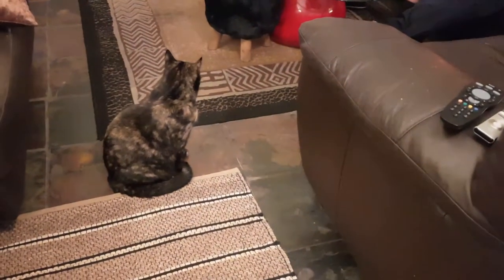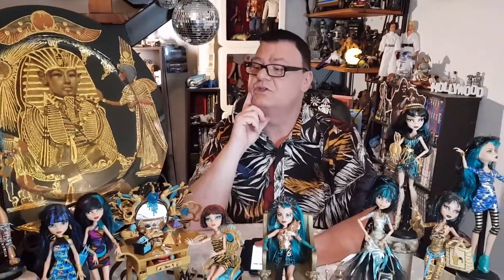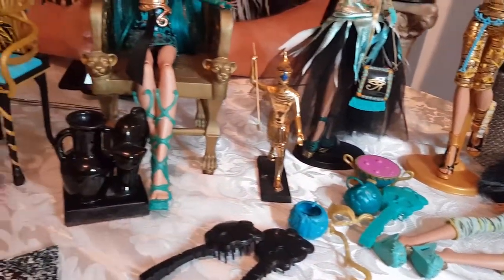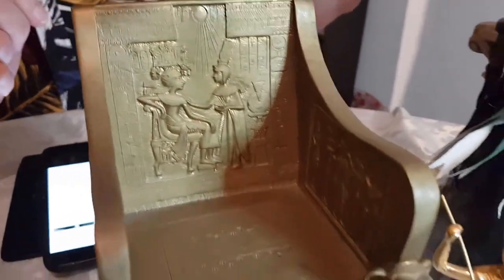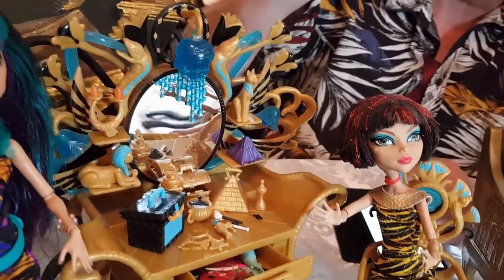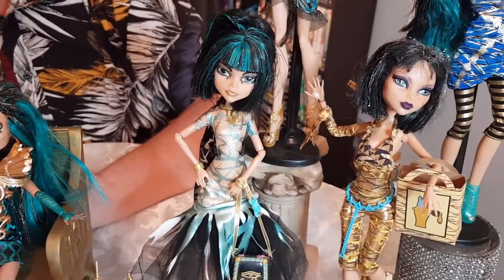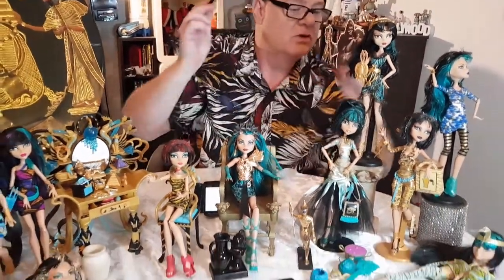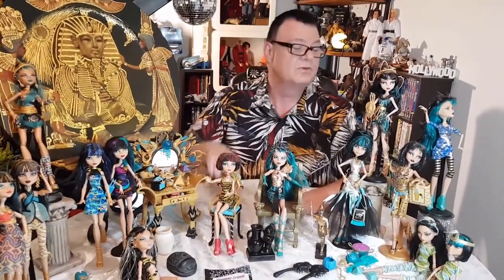My precious Monster High collection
TOPICS:
- Cleo and Nefera De Nile in different outfits
- Egyptian memorabilia
- Egyptian jokes

* We are floating the idea of starting a new playlist where I give home décor & general decorating advice/ tips. Let me know if you would be interested in seeing this type of videos in the comments below! *

Footage and Audio shown for review purposes only. This is an adult collector's show ONLY. Not targeted at children!